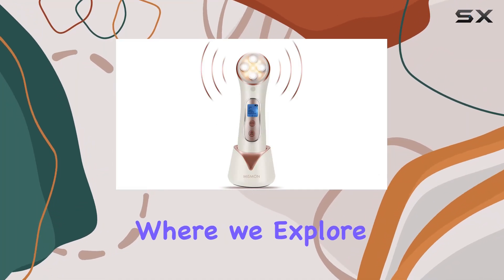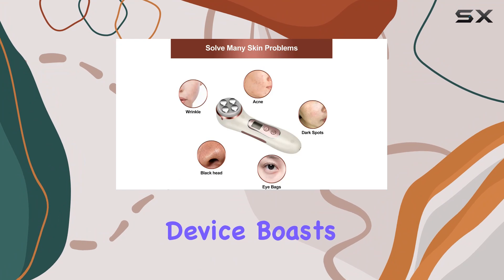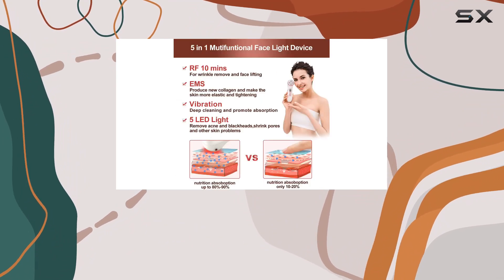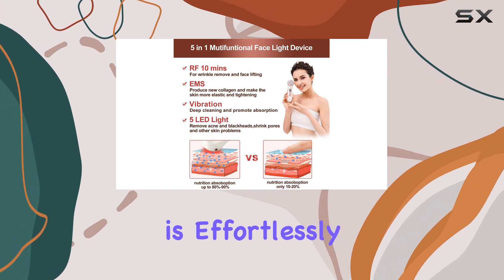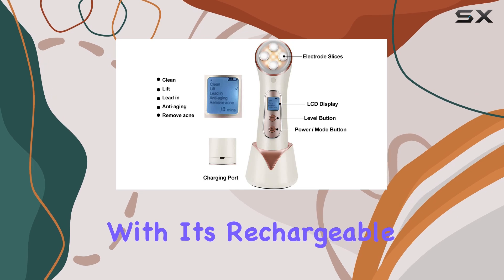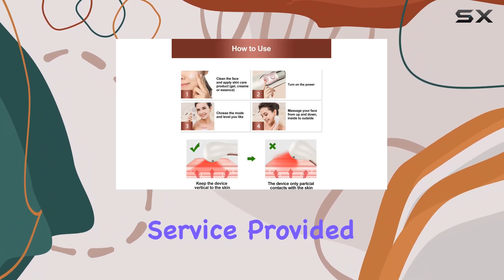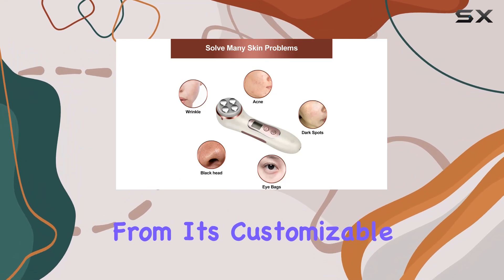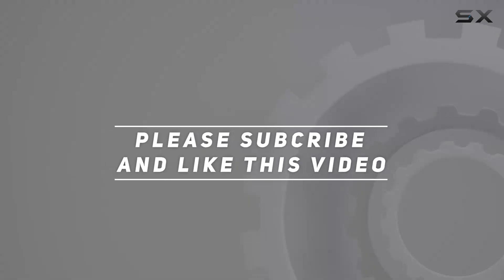MiSMON 5-in-1 Facial Massager Microcurrent Wand: Your Ultimate Home Skincare Solution!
0:00 Intro
0:06 Review

Things that we mentioned in this video:
High Frequency Facial Machine, : B08L7FDLB7